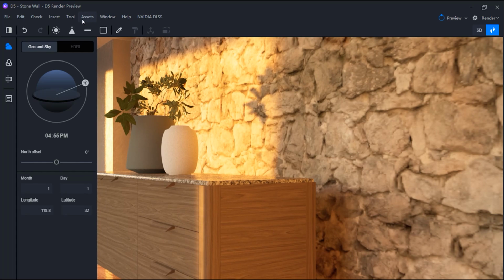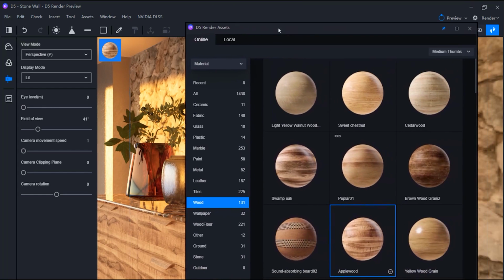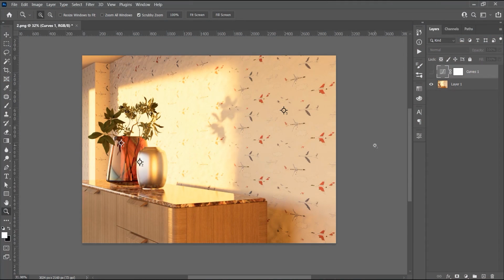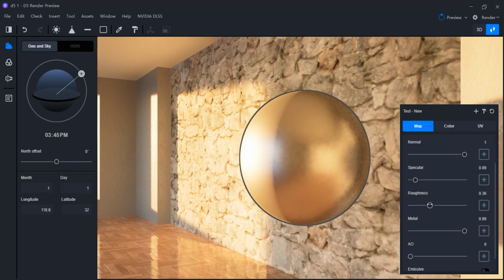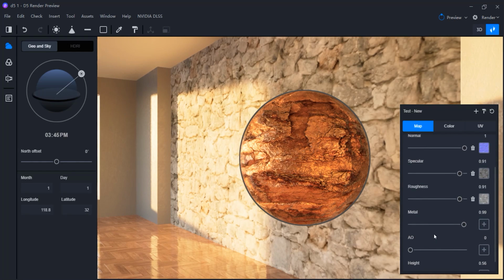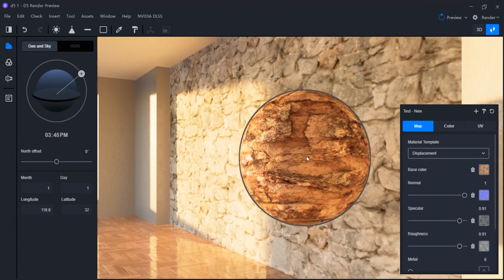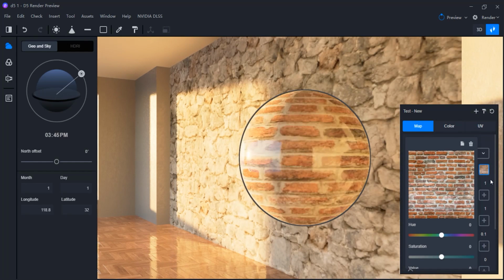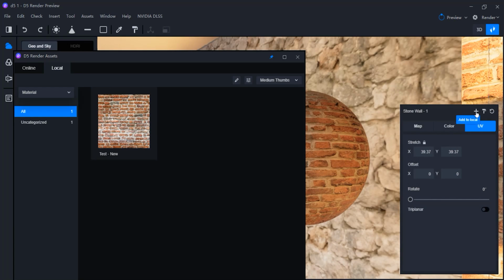Make PBR MATERIALS From SCRATCH +1000 customizable PBR Materials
Hi, In this video you'll learn how to create PBR Materials from scratch while there are +1000 of customizable PBR Materials in D5 Render Library!